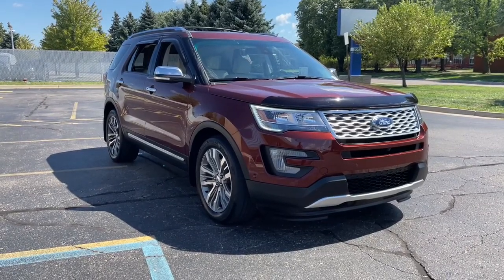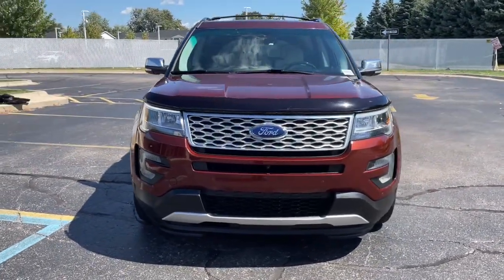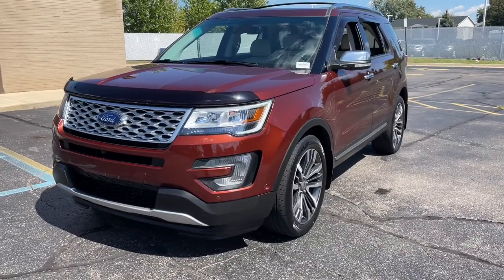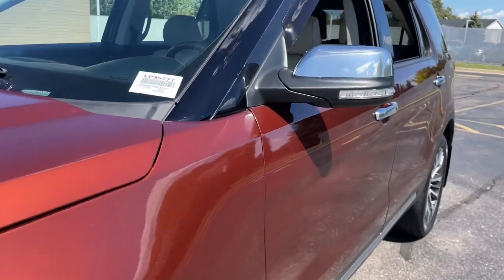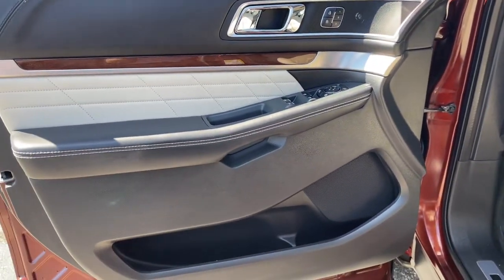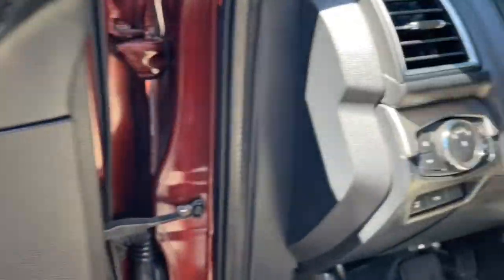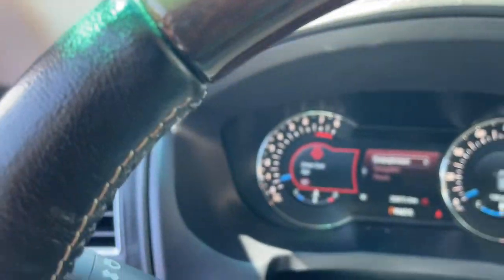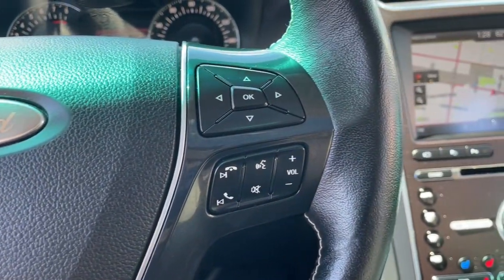2016 Ford Explorer Sterling Heights, Warren, Utica, Troy, MI Romeo LP35771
Bronze Fire Metallic Tinted Clearcoat Used 2016 Ford Explorer available in Sterling Heights, Michigan at Suburban Ford of Sterling Heights. Servicing the Sterling Heights, Warren, Utica, Romeo, Troy, MI area.

Platinum trim. GREAT MILES 30856! NAV Sunroof 3rd Row Seat Heated Leather Seats Power Liftgate 4x4 Tow Hitch Alloy Wheels Turbo. KEY FEATURES INCLUDE: Leather Seats Third Row Seat Navigation 4x4 Power Liftgate EXPERTS ARE SAYING: Edmunds.coms review says Materials are attractive and luxurious with a soft-touch dashboard and precise-feeling controls. The front seats welcome a wide variety of body types and the cabin is particularly quiet as well.. Please confirm the accuracy of the included equipment by calling us prior to purchase.